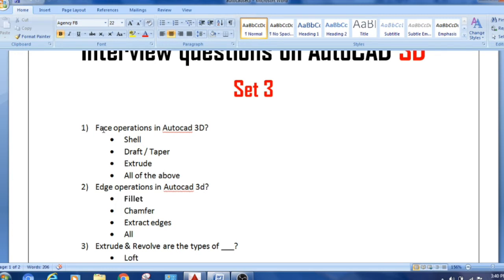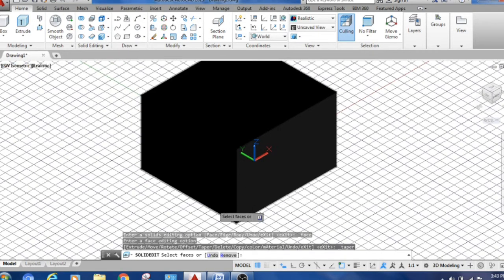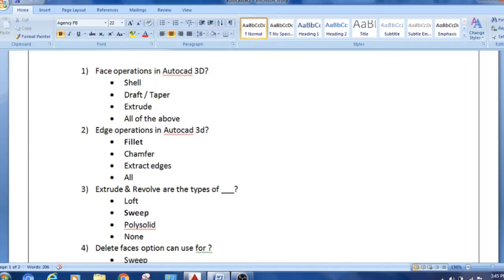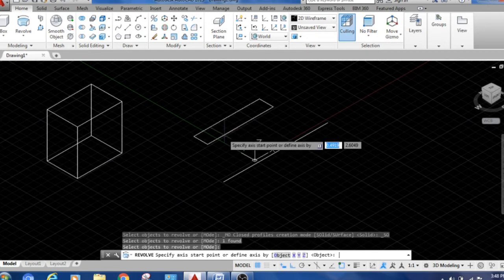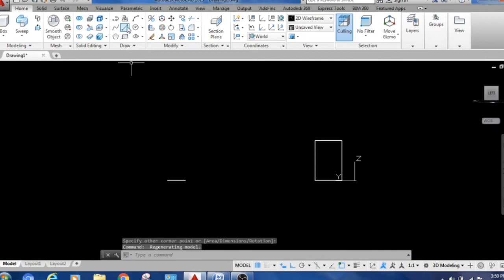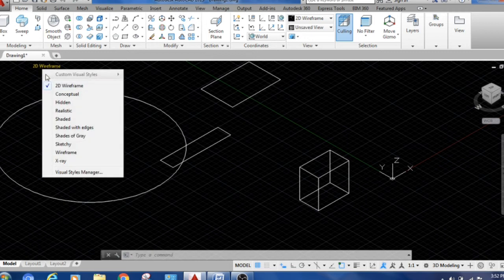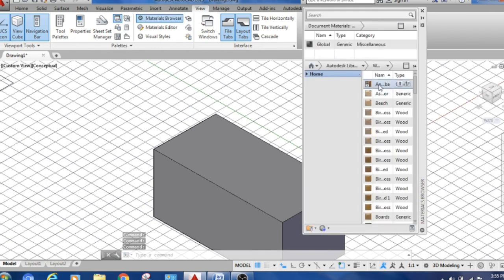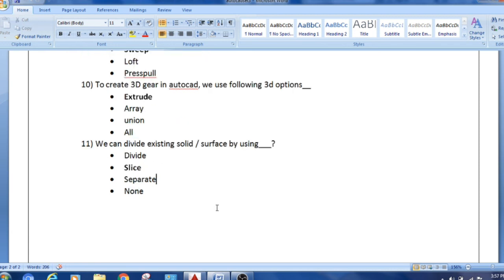Autocad 3d - Cad design Interview Question's & Answer's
Autocad interview questions & answers
Autocad 3d interview questions
Cad design interview preparation
common questions asked in Autocad 3d
Basic autocad 3D